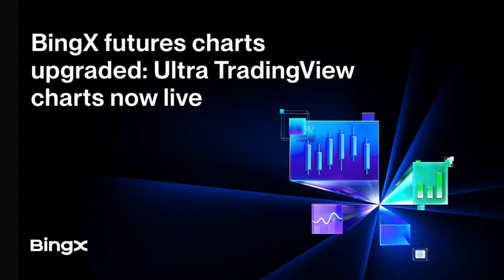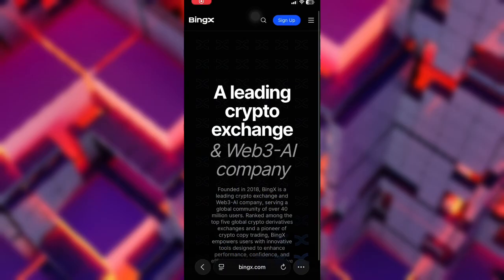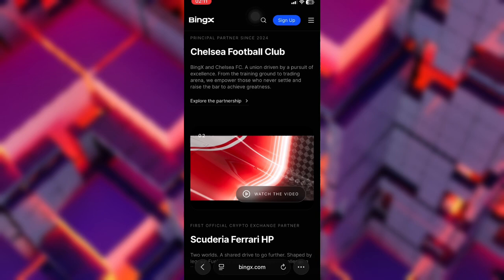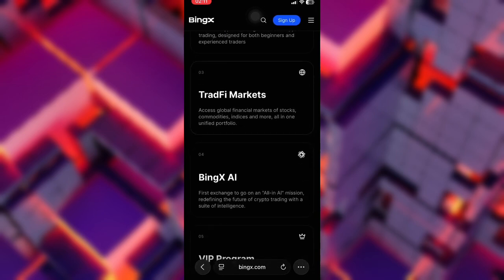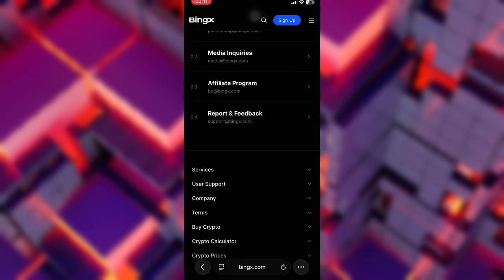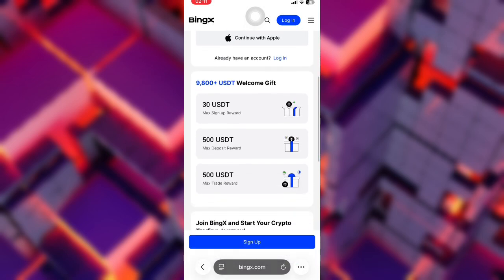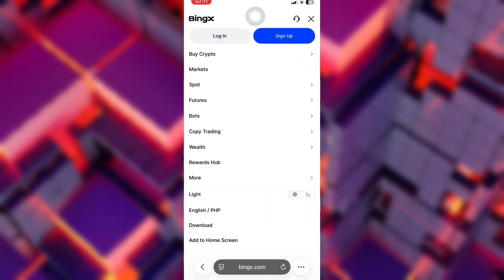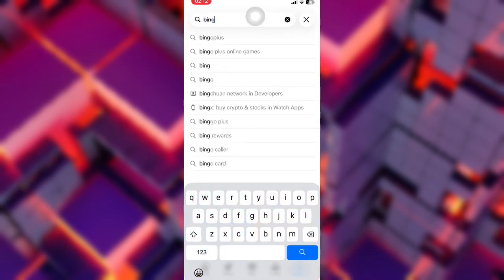How to Invite Friends in BingX – Step by Step 2026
In this video, you’ll learn how to invite friends in BingX in 2026 with this easy step-by-step tutorial.

By the end of this guide, you’ll know exactly how to refer friends on BingX and start earning through the BingX invite program.